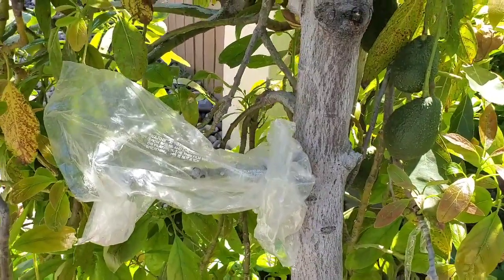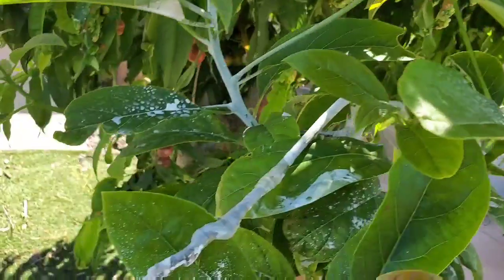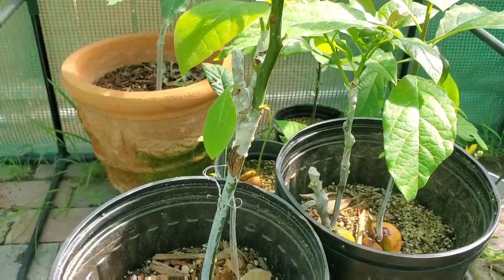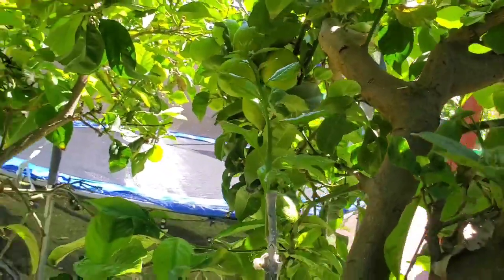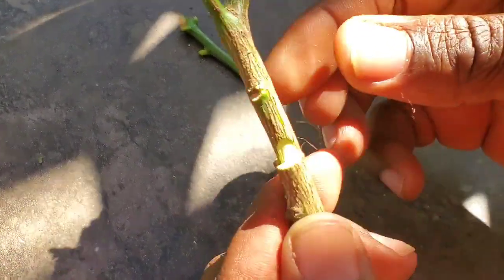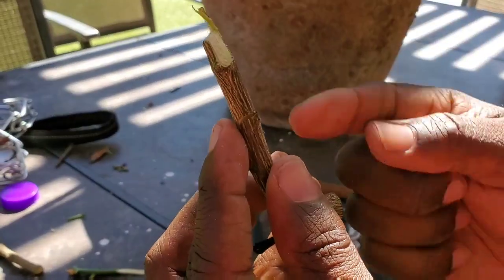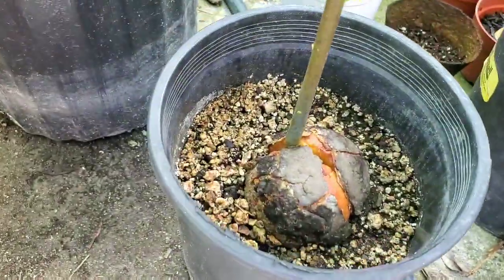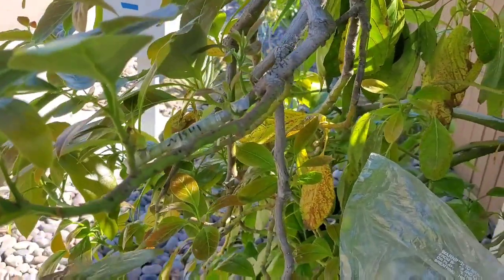Why my Avocado Grafts are taking this year Pt. 1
A video on whats working for my avocado and Citrus grafts

In this video I go over the stepsI used to increase my grafting success.

Check out all of my videos in one place!